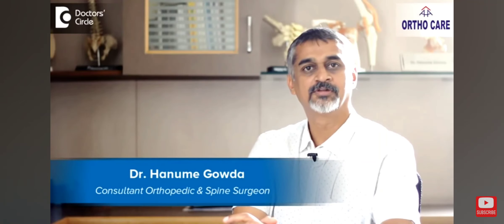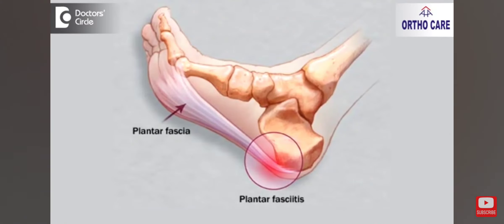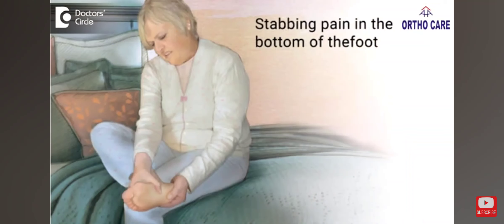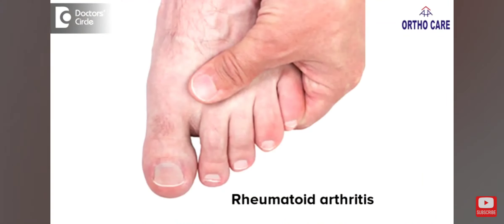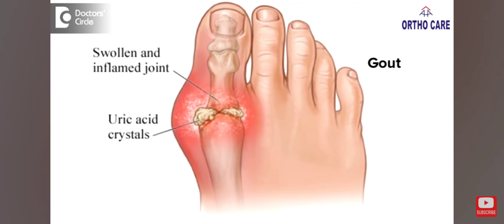Causes of morning heel pain and its management -With Dr. Hanume Gowda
Heel pain is a very common problem mostly in females compared to me. It will be early morning pain, like you sleep in the night and wake up in the morning, you have a pain and you walk for few steps, 8-10 steps, then it gets better. The Same thing may happen when you sit for half an hour and get up. You may get, you may get pain. Again you take few steps, 8-10 steps, then your pain will go off. This condition is grouped into a condition called plantar fasciitis, also called as heel pain. Most of the times, there are no causes for this, it just happens like that. Over time, there is a heel pad fat, between the bone and the skin, which will get flattened or worn off. When it gets worn off, the bone will start taking more load. This is the commonest cause. The other one is, there is a tissue called fascia, which connects the heel one to the toes. The plantar fascia from the heel to the toe, it can get tightened, also giving rise to this pain.
It happens due to multiple reasons, like rheumatoid arthritis, uric acid problems leading to gout and gout related or gout type of arthritis. Here are more types of arthritis which can lead to pain, but most times the reason is unknown.it can be an old injury like a stone or a thorn which has pricked you. The stone would have come out, but the fat part is injured, leading to long term pain.
 Sometimes the infection can also lead to pain. How to manage this? An easier way is by exercises, stretching of the plantar fascia, that is stretching of the foot. Secondly wearing soft footwear. Microcellular rubber, microcellular polymer slippers are available. There is silicone heel pad. For people wearing shoes can use the silicon cup inside the shoes and that will also help. Sometimes with all this pain doesn't come down, give pain killers and do physical therapies in the form of ultrasonic massages. If this doesn't work, give local injections with steroids. With one injection, more than 70 - 80 % will get relief. If it doesn't help, then we have to operate and clear the heel. So the pressure on the heel and then the pain also comes down